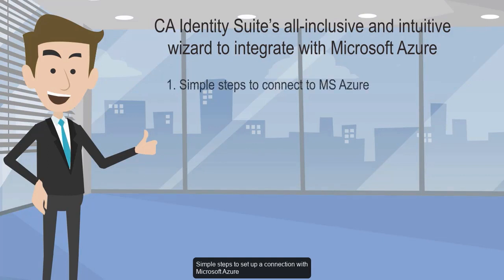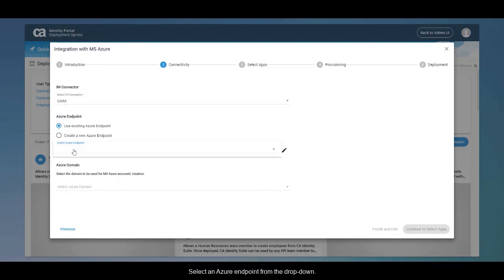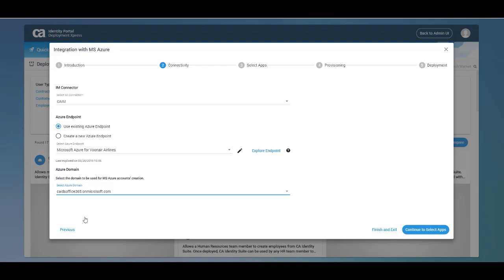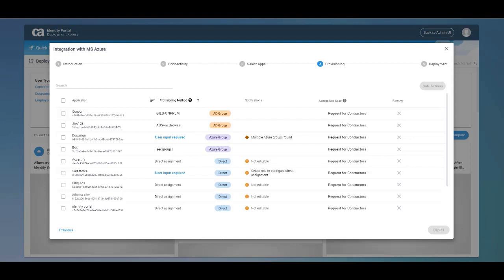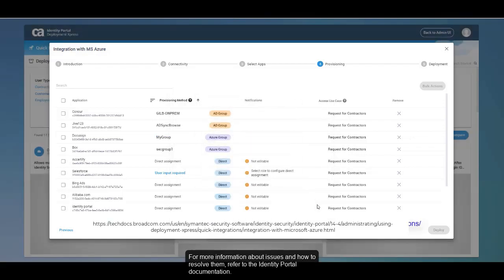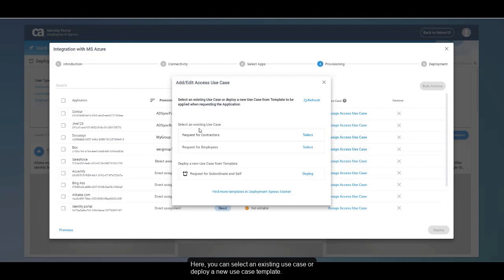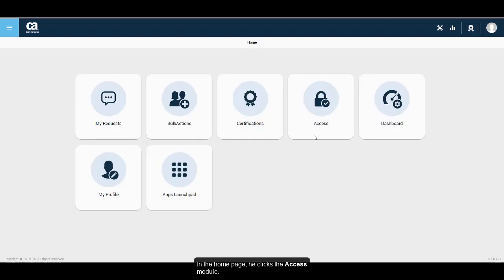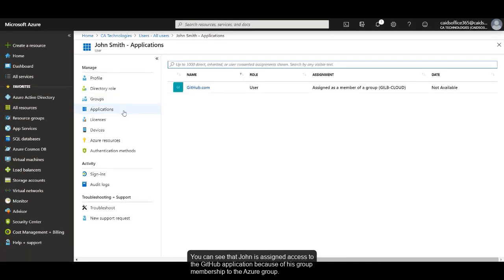Identity Portal Integration with Microsoft Azure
In this video, you will learn how Symantec IGA helps you integrate with Microsoft Azure to achieve seamless user provisioning/de-provisioning and single sign-on access to enterprise SaaS applications.